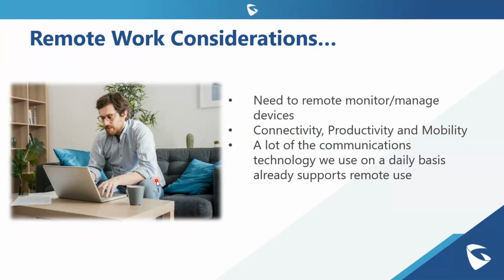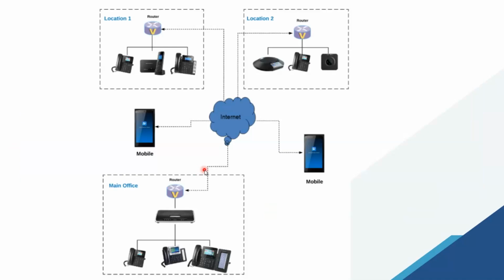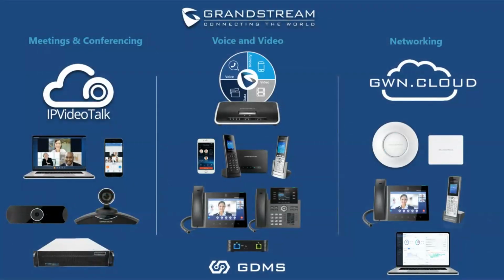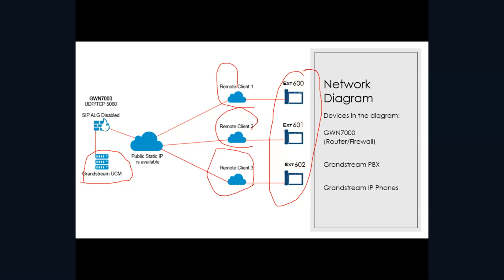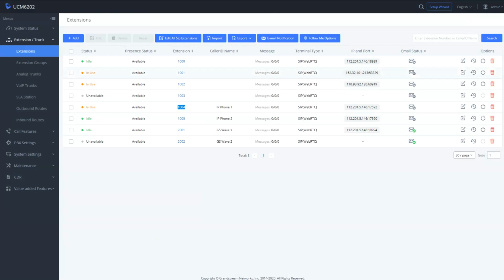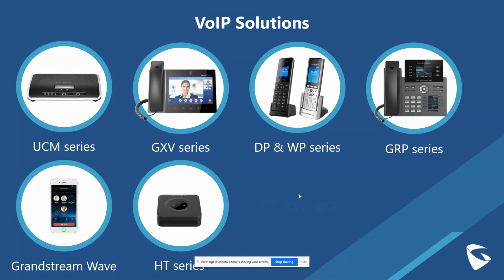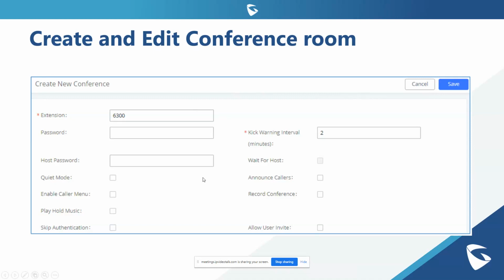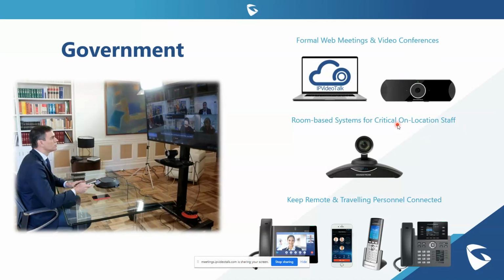Remote Extension and Conferencing with UCM - Alloy Webinar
Alloy Webinar: Remote Extension and Conferencing with UCM
- Remote Solutions
- Devices you can use for Remote Workforce
- Setup
- Configuration in the UCM